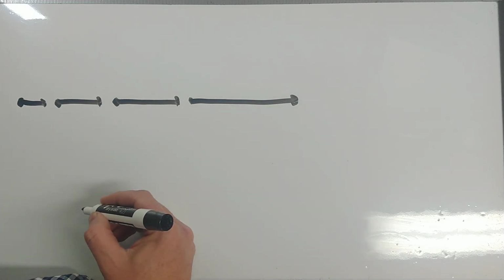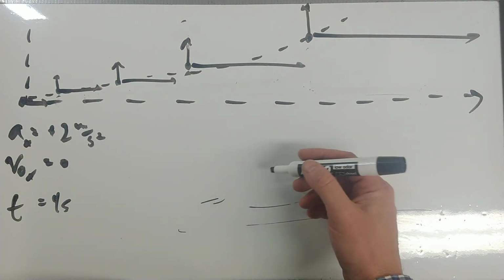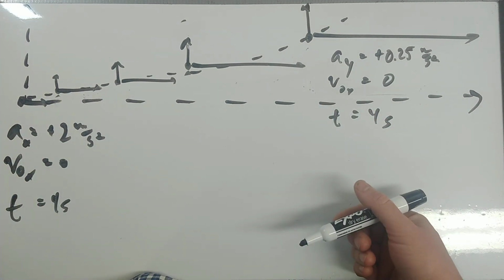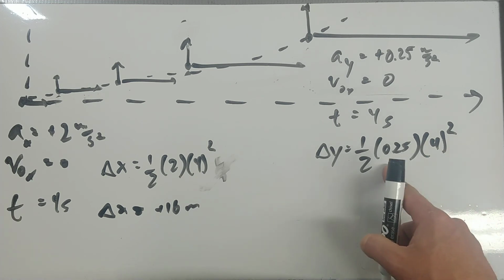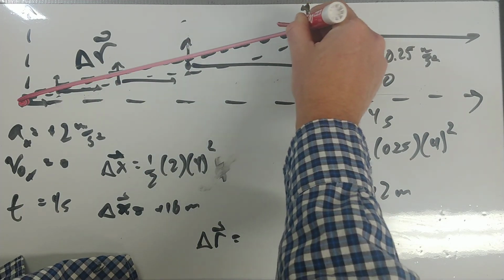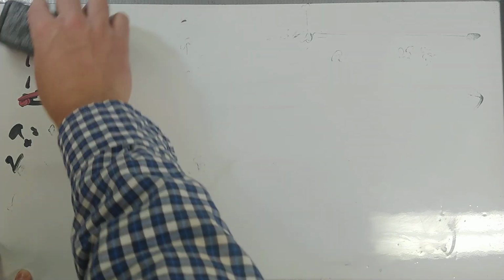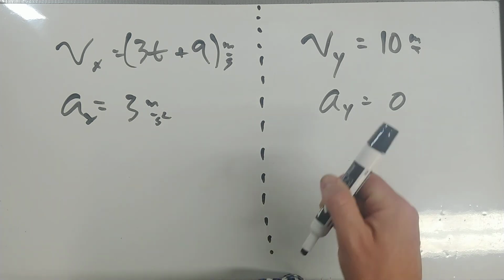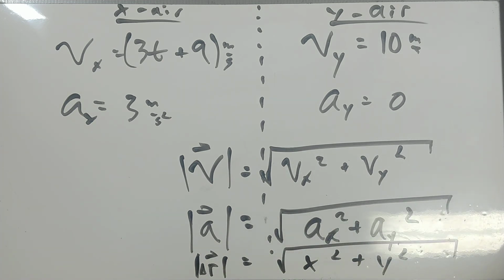AP Physics C - Introduction to Next Level Multi Dimensional Motion Problems